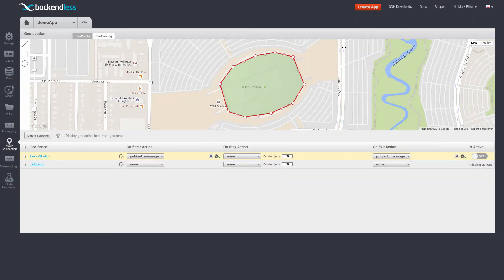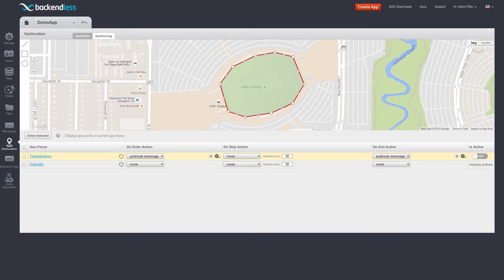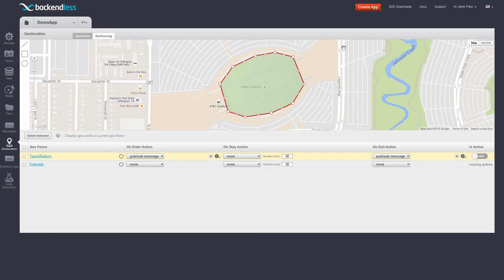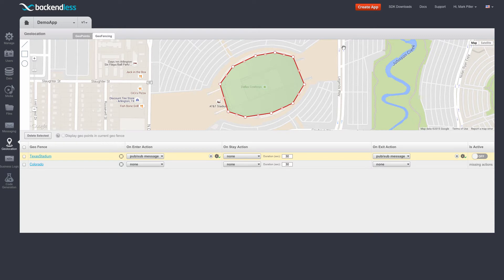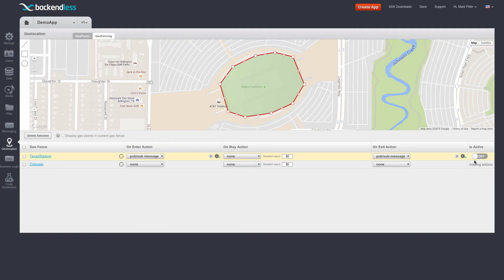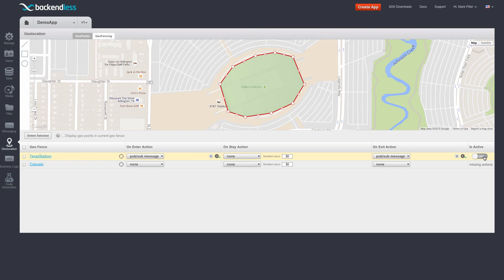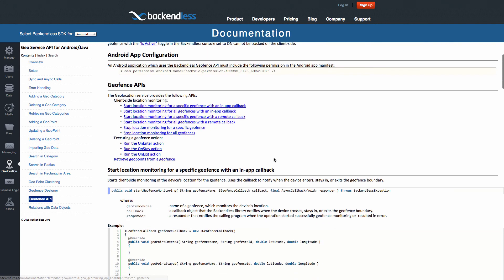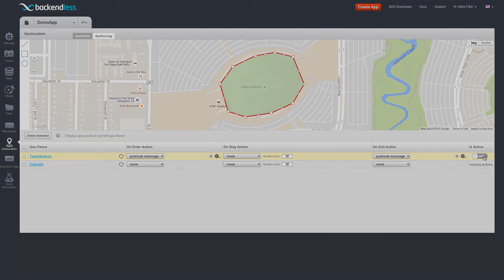Part 4: How to monitor device location for a geofence on the client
In this video you can learn about different types of location monitoring with Backendless. It talks about the differences between client-side and server-side geofencing monitoring. When a location is monitored on the client-side, it helps to save the device battery without losing any functionality.